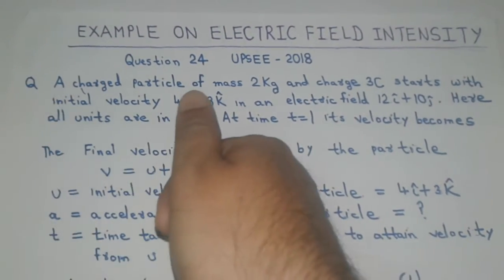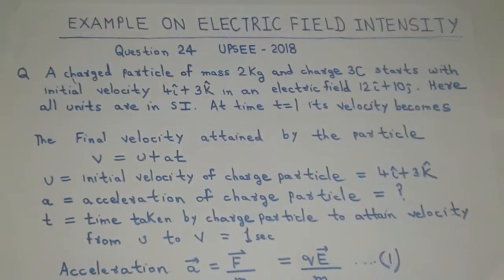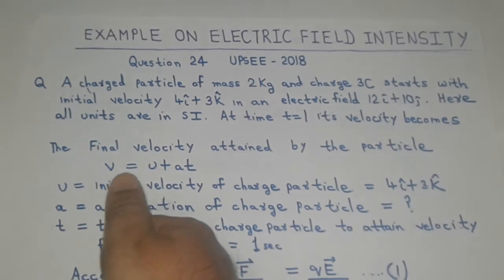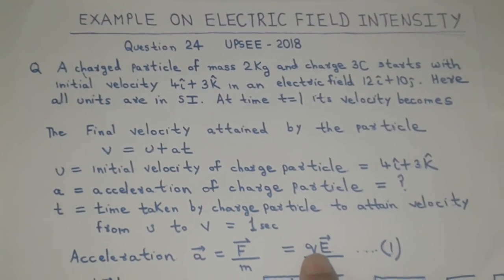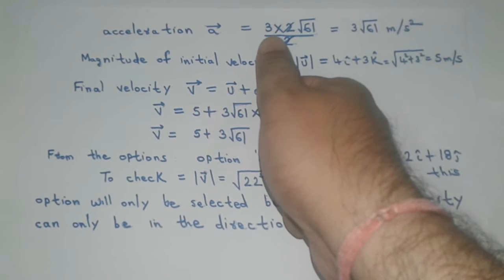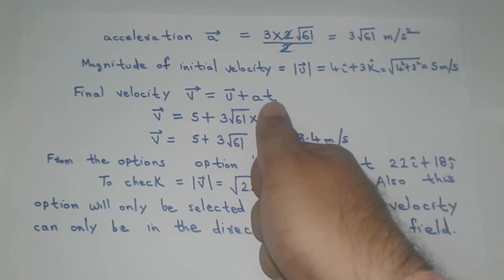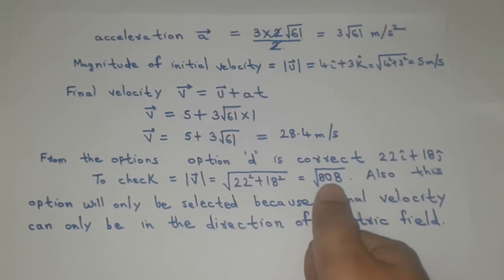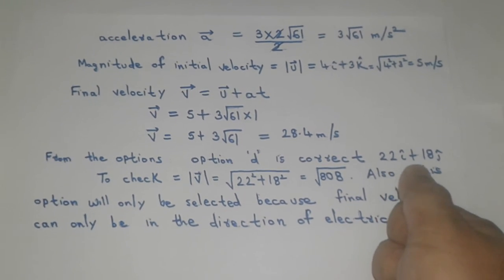Electric Field Intensity Example JEE Electrostatics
The book contains Fundamentals in Physics
Electric Field and Potential
Capacitance
Electric conduction
Elementary Circuits
Magnetic effect of current
Meters and Magnetism
Electromagnetic induction
Alternating current
Reflection, Refraction and total internal reflection
Refraction through spherical surfaces and lens
Refraction through a prism, Dispersion and Chromatic Aberration
Wave nature of light: Interference
Cathode rays and positive rays
Photo electric effect
Atomic model and spectra
X rays
Radioactivity
Nuclear structure and Nuclear energy
Diode and triode valve
Junction diodes and transistors
System of units Dimensions and vectors
Simple Kinematics in one dimension
Simple Kinematics in two dimension
Centre of mass and rotational motion
Gravitation
Simple harmonic motion
Some mechanical properties
Fluid mechanics
Wave motion; velocity of mechanical waves and progressive waves
Reflection Refraction superposition of waves and Doppler effect
Thermal expansion of solid liquid and gases.
Transmission of heat (conduction,convection and radiation )
Thermometry calorimetry and Thermodynamics